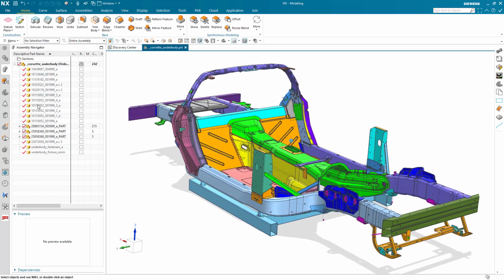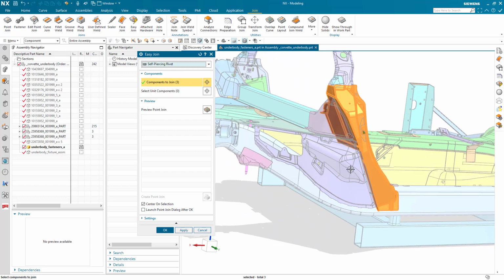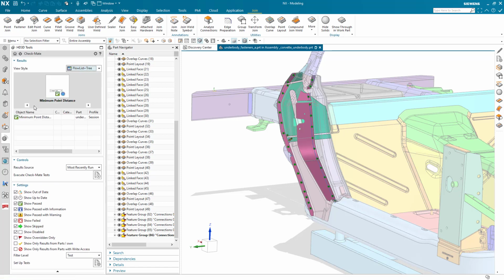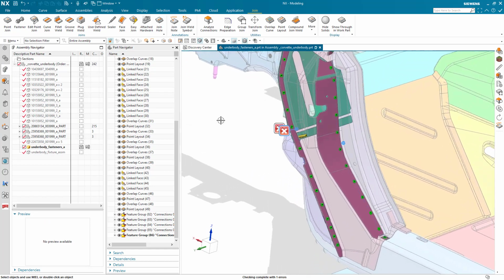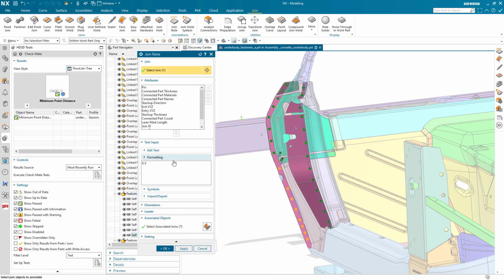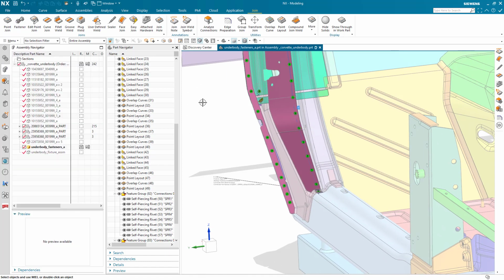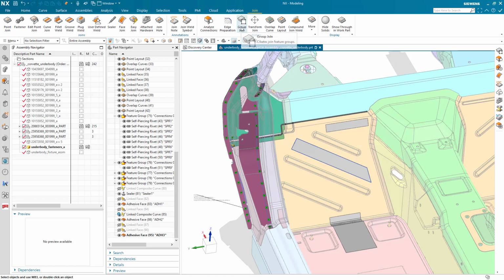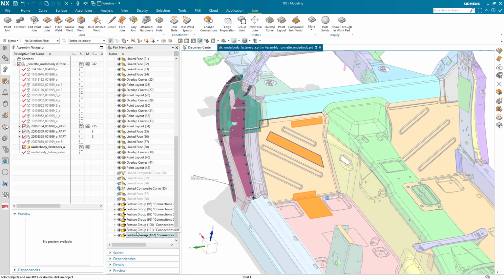NX Join - auto demo: Self Pierced Rivet, Check-Mate, Sealer, Adhesive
Using NX2312 (December 2312 release), working with Tony Salerno from our Join Product Management. In this automotive workflow demo, I demonstrate how to add self-pierced rivets to auto body geometries using the NX Join, how quickly NX can define locations based on the parameters already defined, then using Check-Mate to validate any distance issues, then modify the rivet locations.
Then I added Sealer to several components at the same time, then add Adhesive materials to the vehicle crossed multiple bodies and faces.